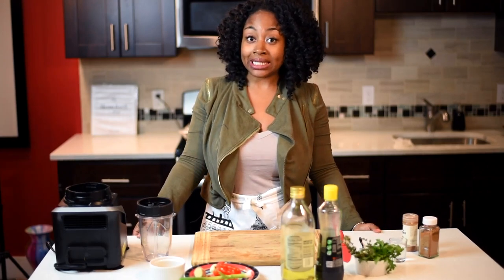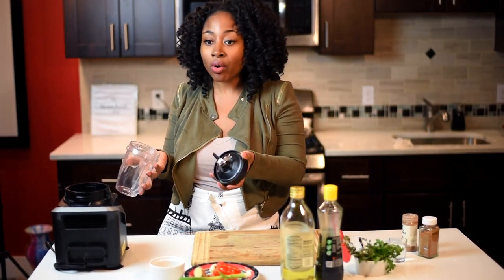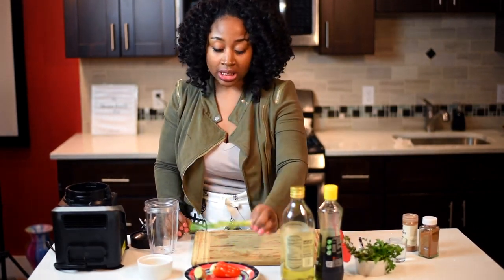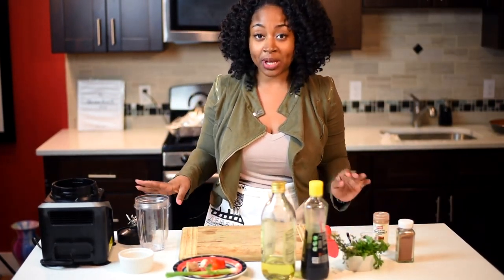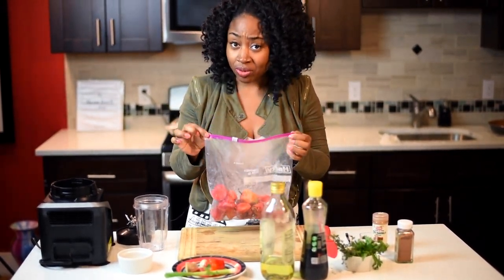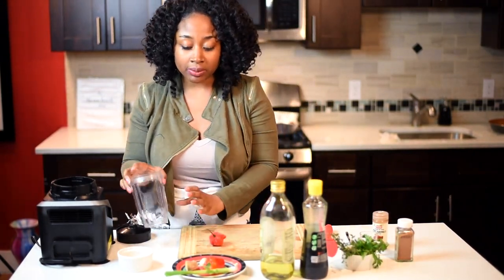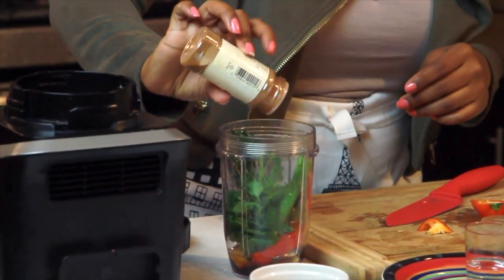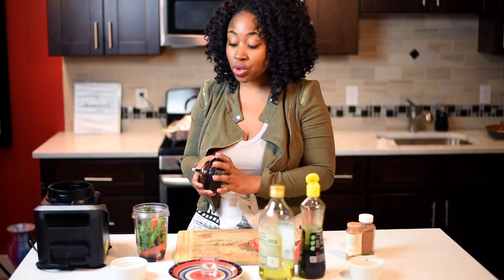Jerk Seasoning - How to make the Best Authentic Jerk Marinade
How to make Jerk Seasoning- The best authentic Jerk Marinade Recipe. As someone, who is Jamaican and has been eating Jamaican food for all of my life, I am truly excited about sharing my families Jerk seasoning Recipe on how to make the best authentic jerk marinade. I have been in the culinary field and have taught Culinary Arts for over 10 years.This Easy recipe is great if you like to eat Jamaican food! This jerk seasoning recipe is very authentic and taste exactly like Jamaican jerk from Jamaica!

If you like this video check out my 'Jerk Chicken- At home real Jamaican jerk at home' Cooking Video! Where I show you how to make a authentic Jerk Chicken recipe from start to finish !